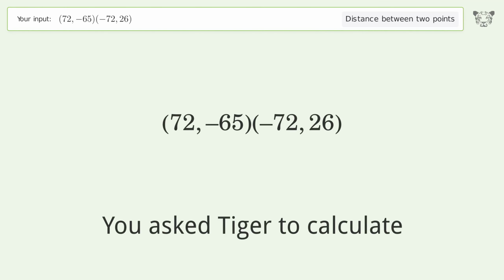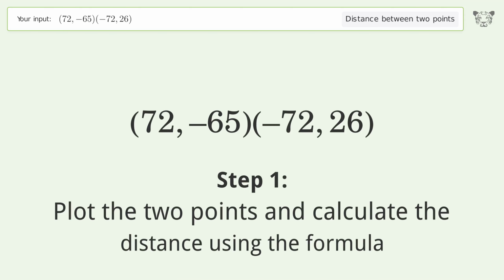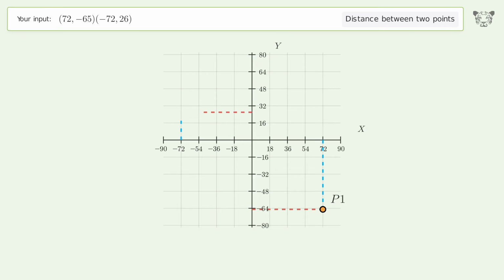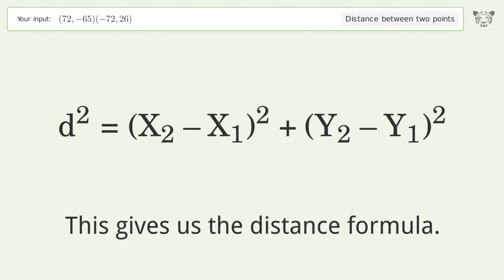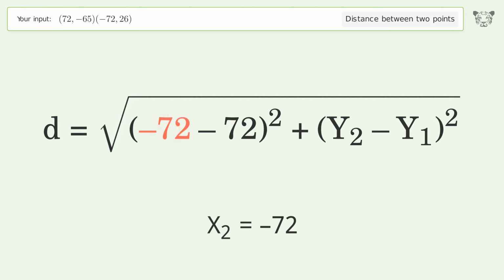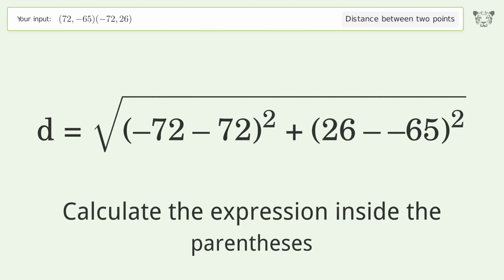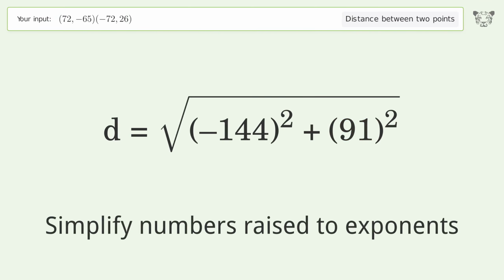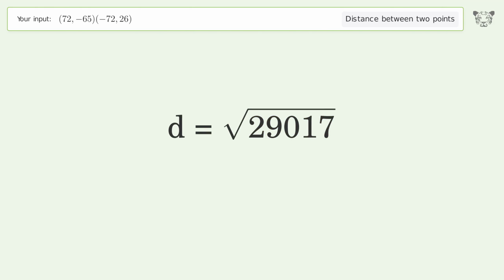Find the distance between two points p1 (72,-65) and p2 (-72,26): Step-by-Step Video Solution